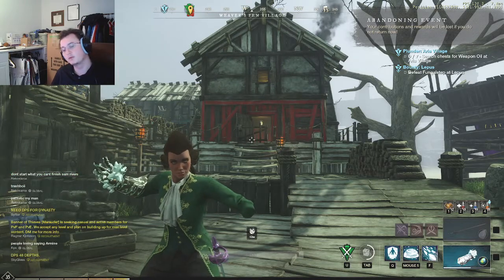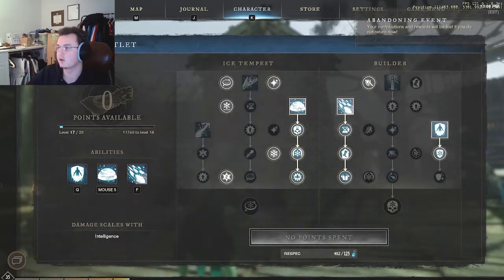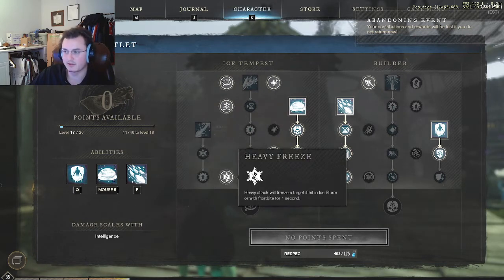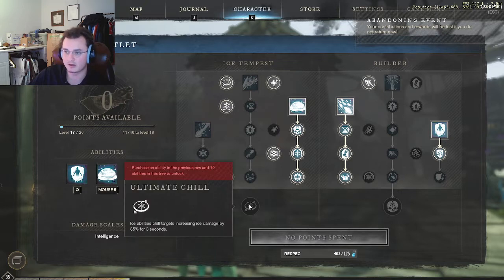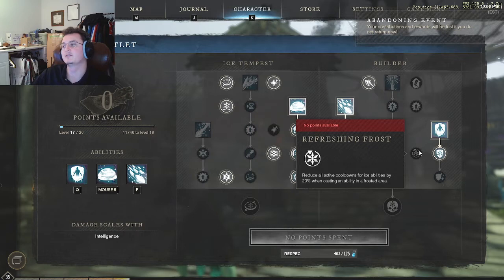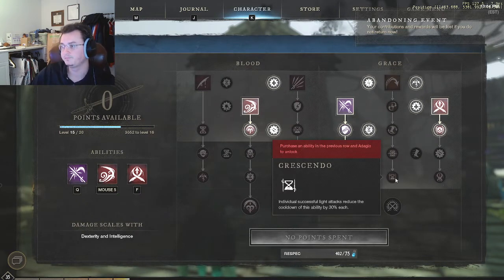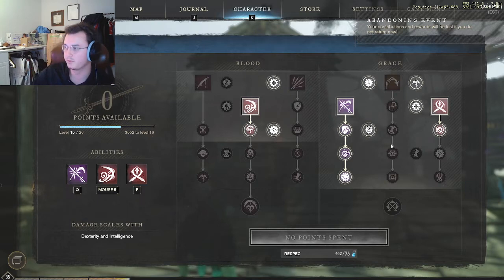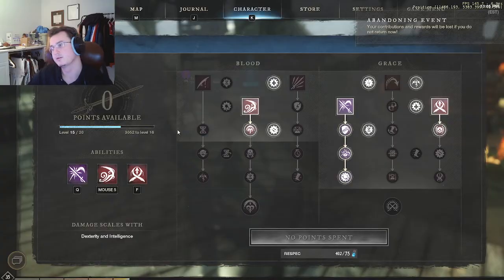New World Rapier / Ice Gauntlet Best Build for PvP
This video outlines what talents to use in order to shit on anyone in PvP!